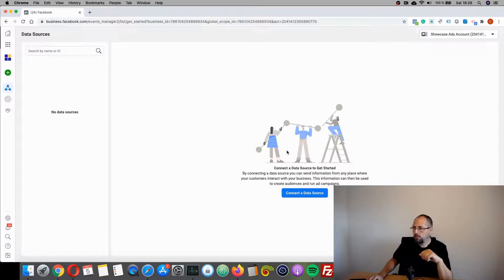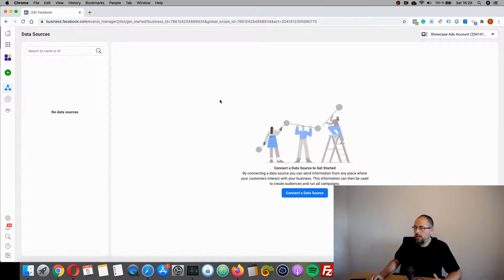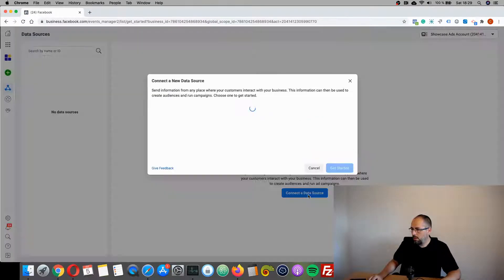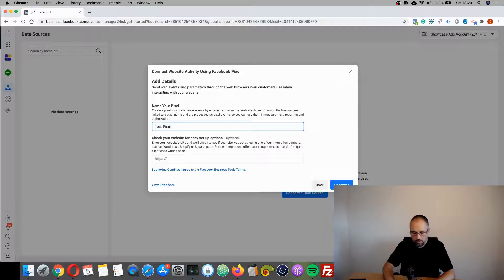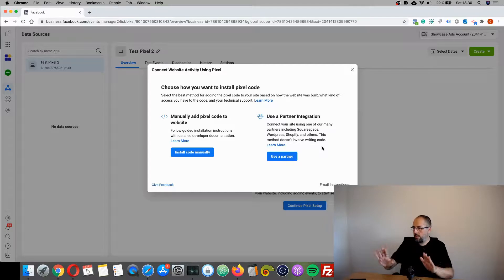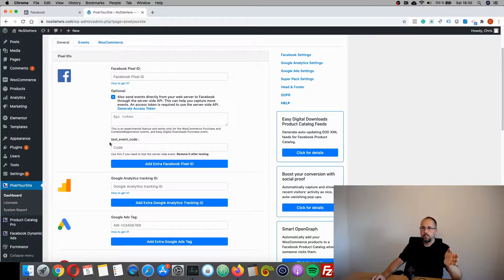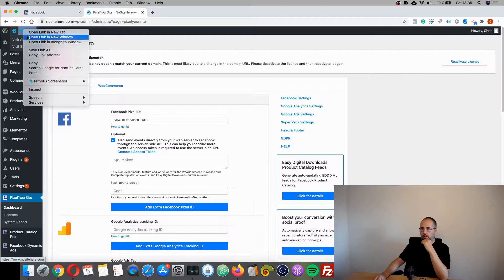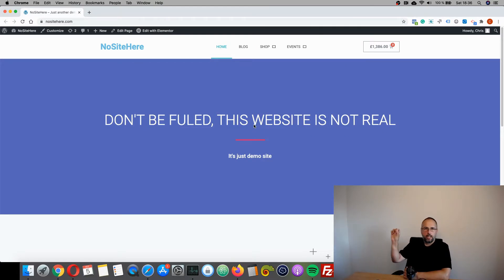Generate a NEW Facebook Pixel and install it on WordPress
Learn how you can create a new Facebook Pixel and how to install inside your WordPress website using the PixelYourSite plugin.